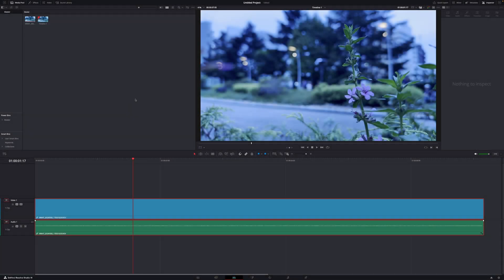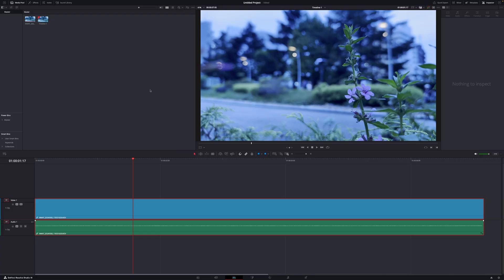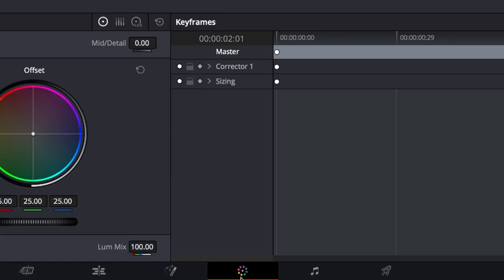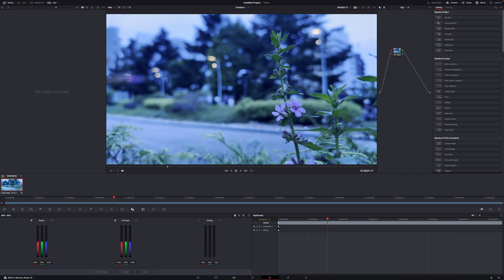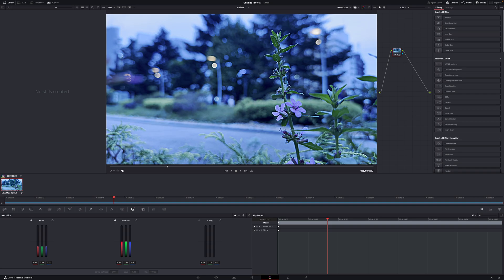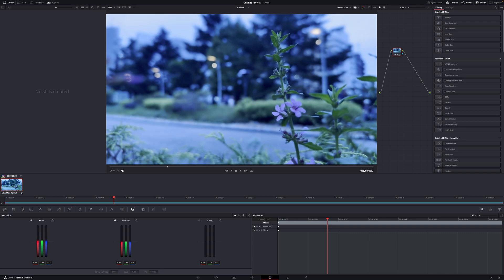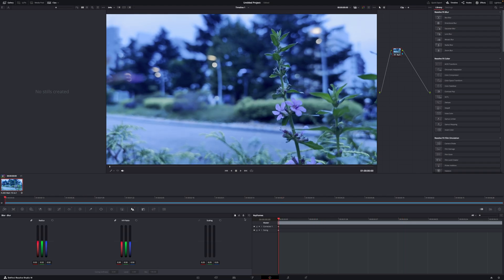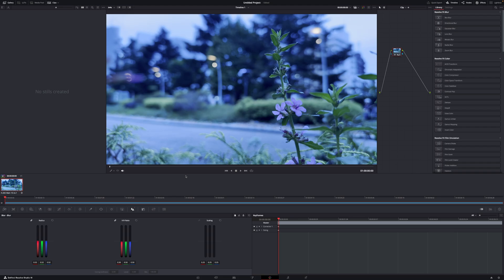How to sharpen soften your footage in DaVinci Resolve (100 sub special announcement)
Welcome to the ultimate destination for DaVinci Resolve enthusiasts! As a professional video editor, I'm passionate about sharing my expertise in DaVinci Resolve through easy-to-follow, educational tutorials. Whether you're a beginner looking to learn the basics or an experienced editor aiming to refine your skills, this channel is your go-to resource for all things DaVinci Resolve.

Other channel: P1xelSnow
Explanation: I also really like Hypixel Bedwars, so I created this channel called P1xelSnow because that is my username.